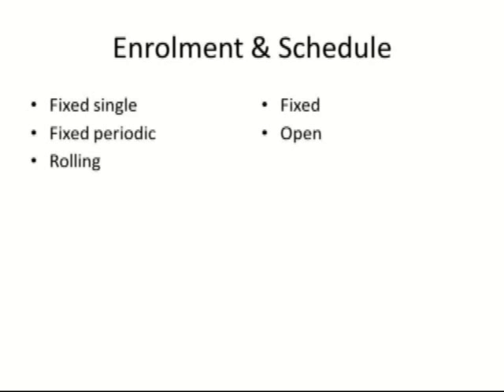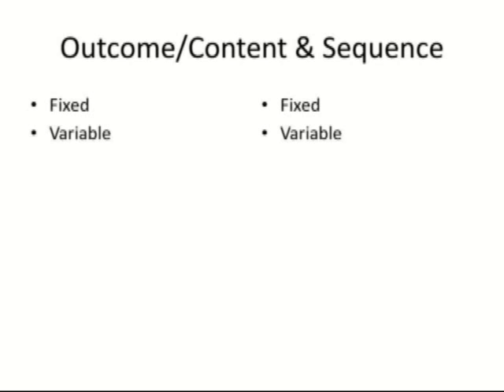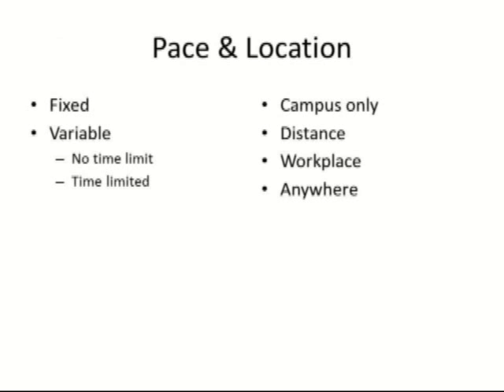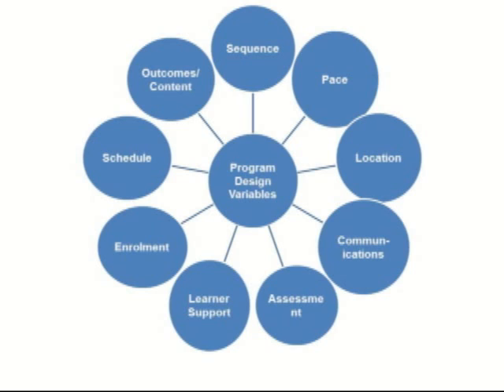Holistic Design for Flexible Delivery: Program Variables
This is the fifth is a series of seven videos that take a holistic approach to the program design of flexible delivery and e-learning programs. The other videos consider organisational issues, technological issues, pedagogic issues, level of technology integration and conceptual models. These can be viewed in any order.